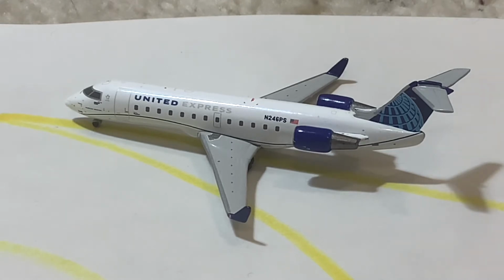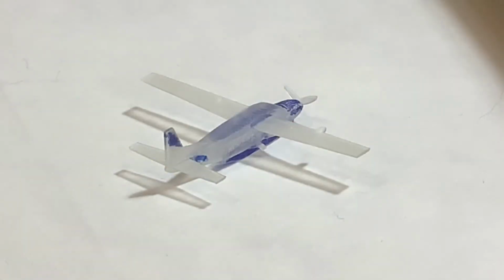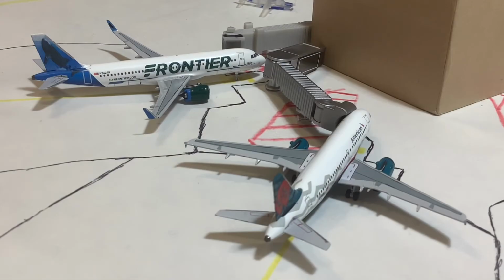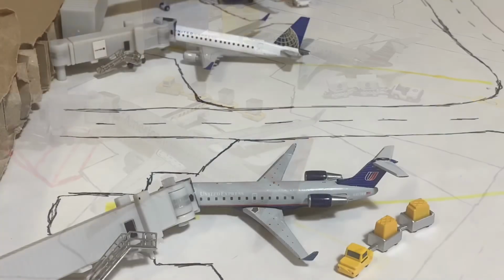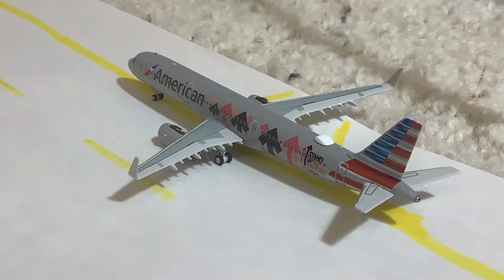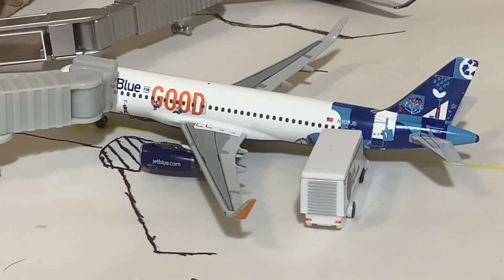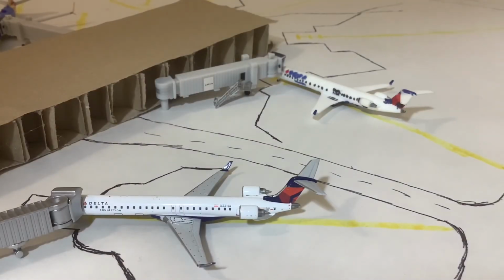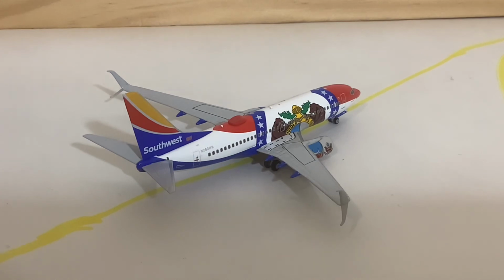KPVD - 1/400 Scale Providence TF Green Airport Update #3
This is the third PVD update! In this update we see the first appearance of the JetBlue A320 in the “For Good” livery. It is another busy Providence update with multiple AA and UA aircraft as well.